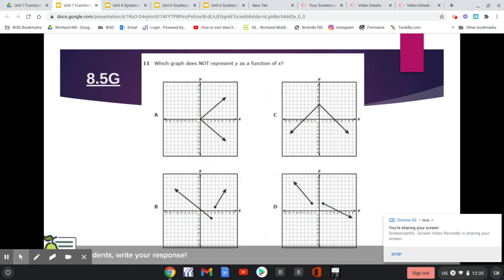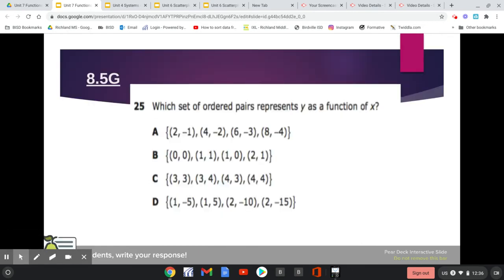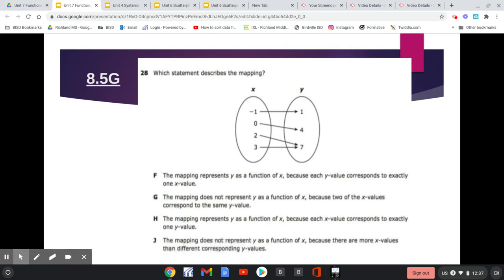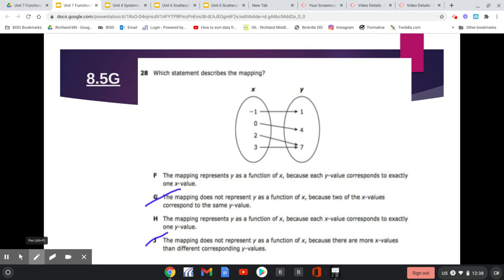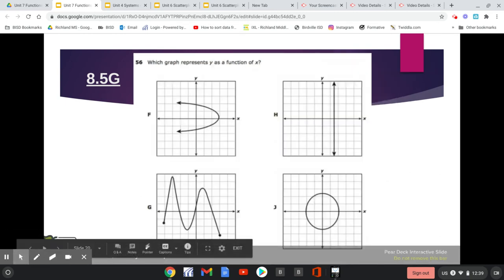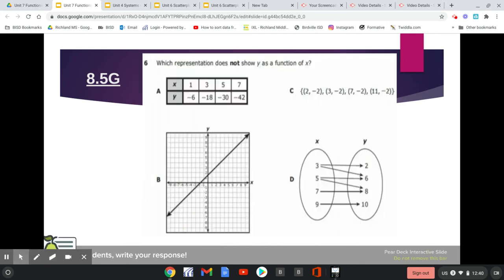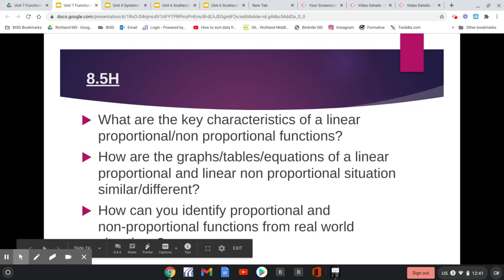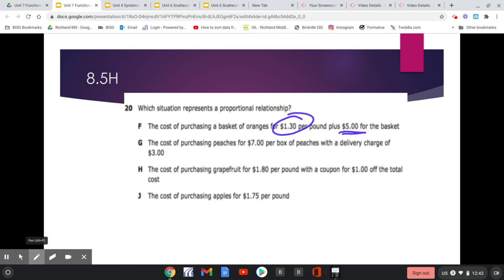8.5H/8.5G Slideshow Examples Video